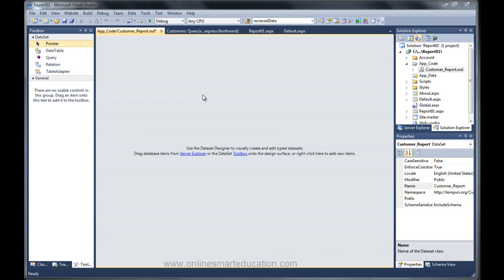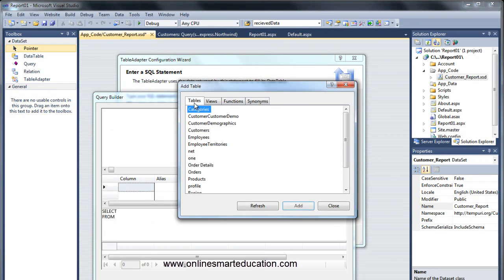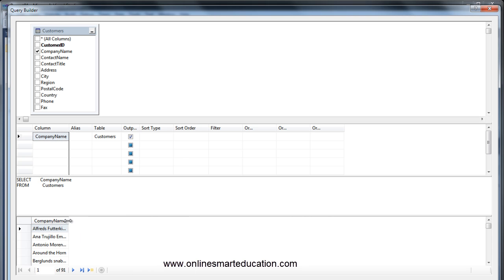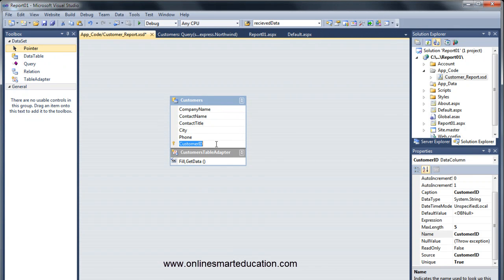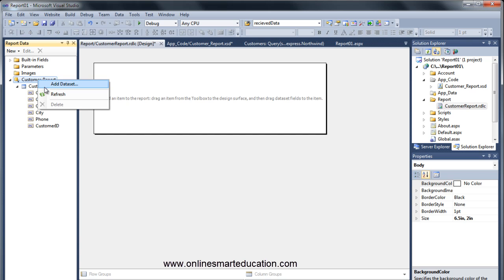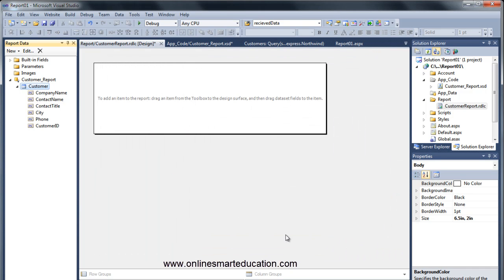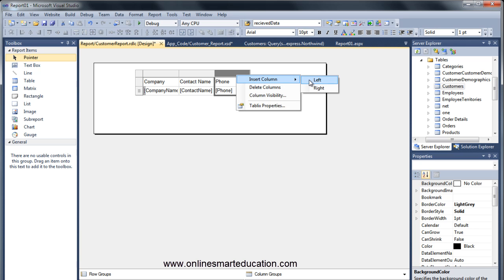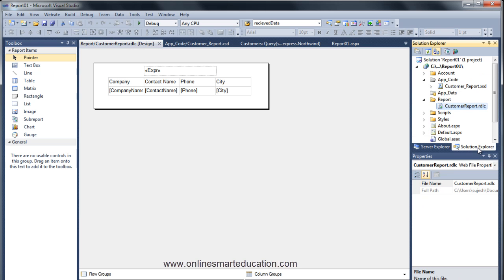Reportviewer C# Tutorials in Tamil Part - 2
Author:Anto Sujesh
tamil tutorial